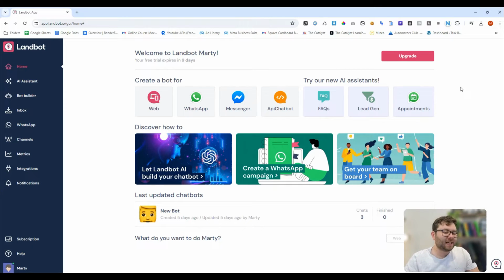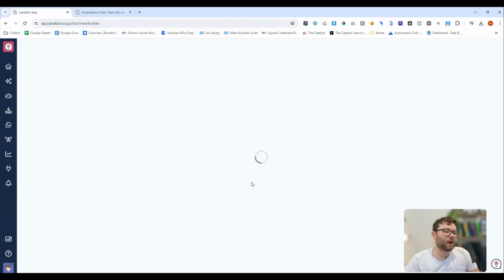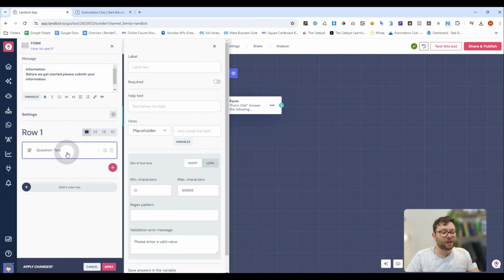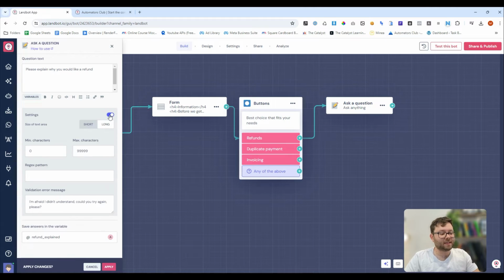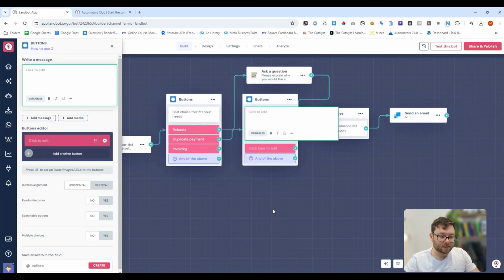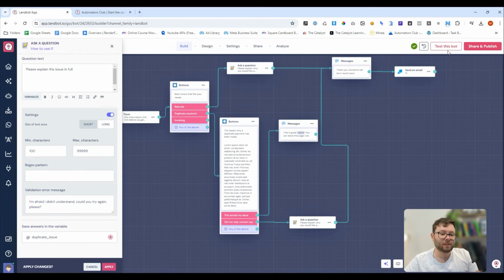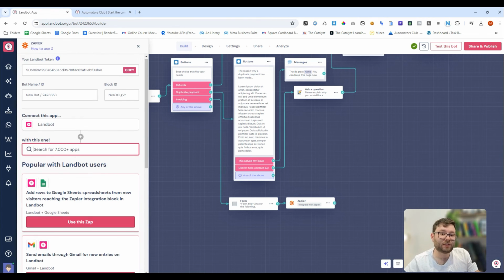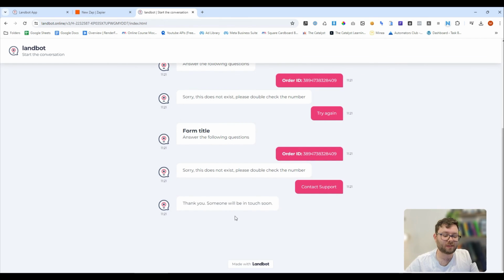How To Create A ChatBot [BEGINNERS]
How To Create A ChatBot [BEGINNERS]: I'll guide you through building a simple, customizable chatbot using Landbot, explaining key features like instant responses, templates, and integration with services like Zapier for enhanced functionality.

🕐 Video Chapters 🕐
0:30 Chatbot Introduction
1:00 Chatbot Benefits
1:30 Landbot Overview
2:00 Building a Chatbot
3:00 Chatbot Customization
4:00 Handling Billing Queries
5:00 Refund Process Automation
6:00 Duplicate Payment Solution
7:00 Invoicing Issue Handling
8:00 Connecting to Zapier
9:00 Conditional Responses
10:00 Chatbot Testing
11:00 Finalizing Chatbot Workflow
12:00 Chatbot Deployment

🏆 My Goal 🏆

👨 About Me 👨